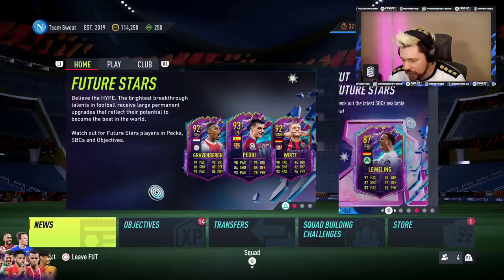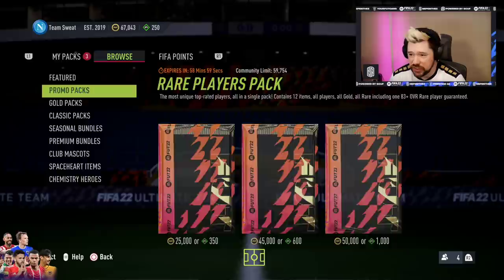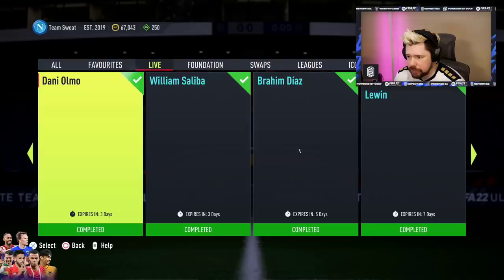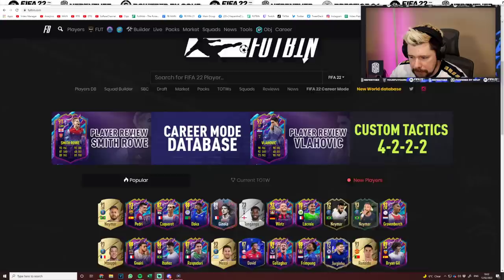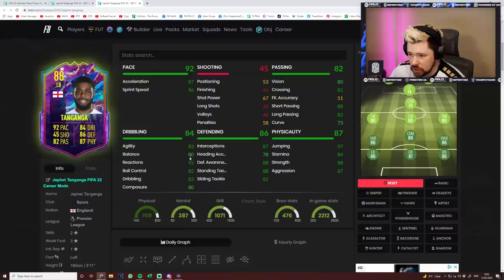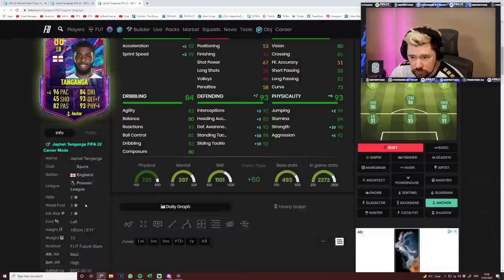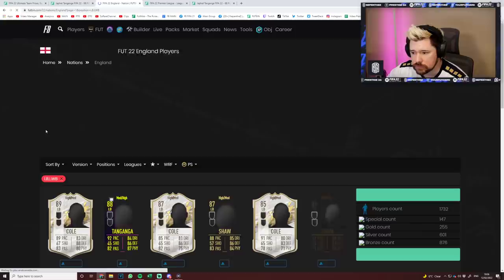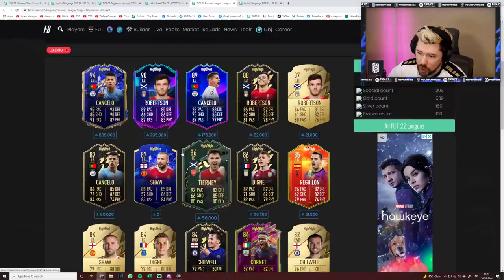Future Stars Player Pick Japhet Tanganga!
Craig Douglas